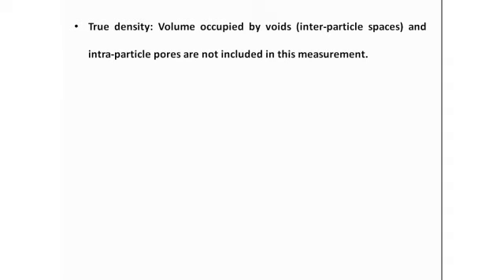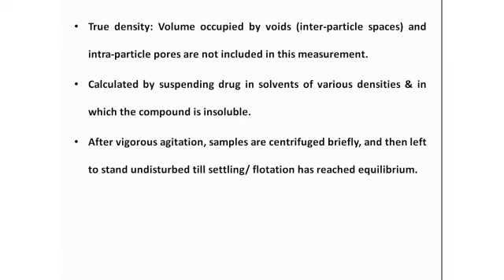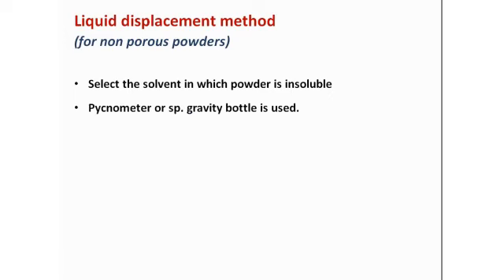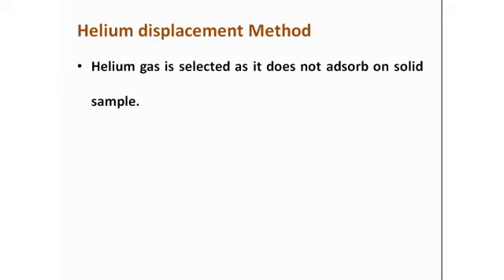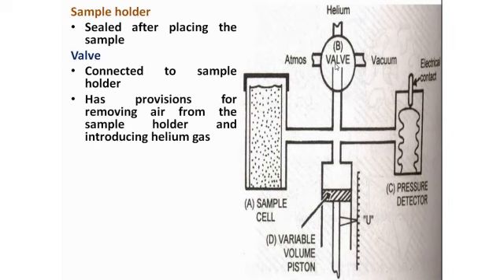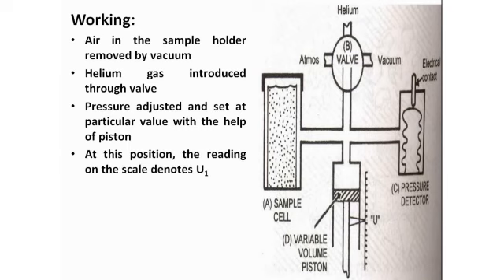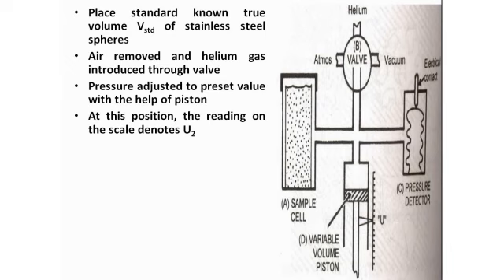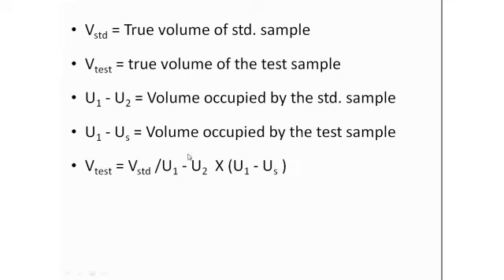Micromeritics Part 4